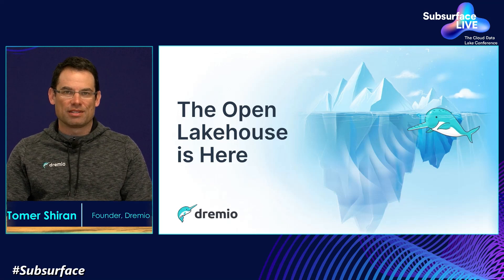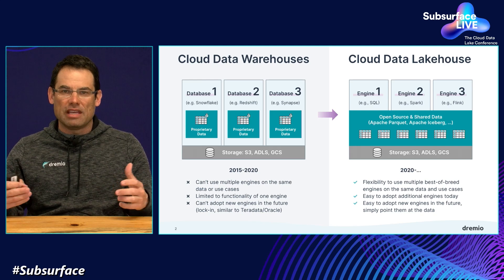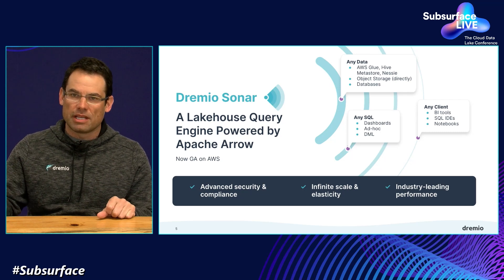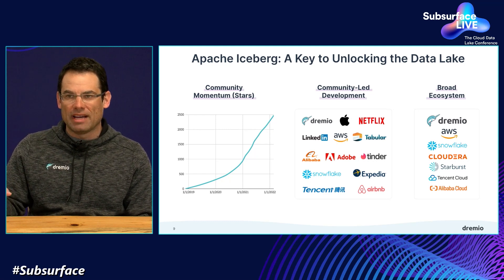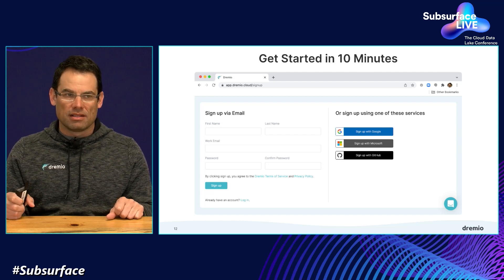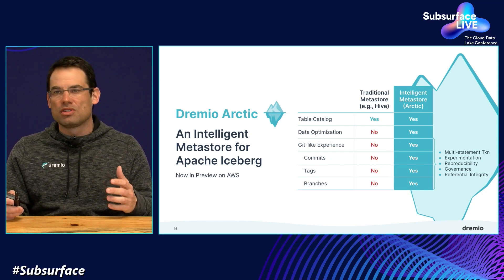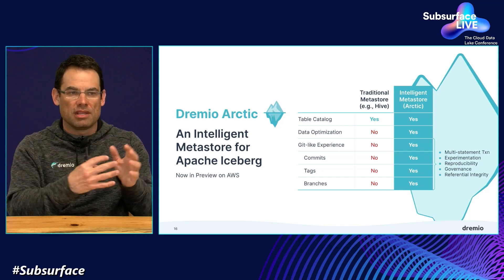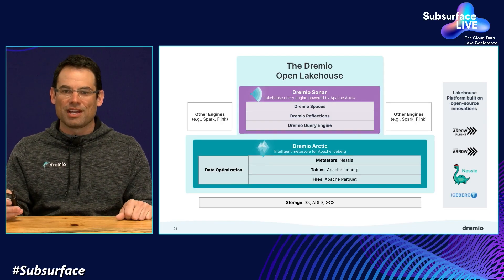Tomer Shiran Subsurface LIVE Winter 2022 Keynote - Watch Now!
At Subsurface LIVE Winter 2022, Tomer Shiran – founder of Dremio – will be delivering a keynote on the advantages of open lakehouse architecture over traditional cloud data warehouses. In his keynote, Tomer will be introducing the world to Dremio Cloud, the first free, fully managed data lakehouse platform.

Dremio Cloud is an open source platform that enables users to access and analyze data stored in any format or location without having to move it to a different system. It also allows for flexible data processing, enabling users to join and transform data from multiple sources quickly and easily. Dremio Cloud provides a secure environment for storing and managing sensitive data with advanced security features such as encryption at rest and in transit.

In addition to Dremio Cloud, Tomer will also be discussing two new services: Dremio Sonar, a lakehouse query engine; and Dremio Arctic, an intelligent metastore for Apache Iceberg that provides a unique Git-like experience for the lakehouse.

Dremio Sonar is an advanced query engine that enables users to query large datasets in real-time without requiring any data movement or transformation. It uses pushdown optimization technology to reduce latency and increase performance while querying multiple sources simultaneously. The engine can also combine SQL queries with machine learning algorithms to provide more accurate results faster than ever before.

Dremio Arctic is an intelligent metastore for Apache Iceberg that provides a unique Git-like experience for the lakehouse. This service makes it easier than ever before for users to version their datasets without having to manually move them between systems or manually track changes across versions. This allows users to rapidly iterate on their models while keeping track of all changes made along the way.

At Subsurface LIVE Winter 2022, Tomer Shiran will be presenting these groundbreaking technologies in detail and showing how they can help organizations unlock the full potential of their data lakes. He will also discuss how open lakehouse architecture can provide organizations with greater flexibility and cost savings compared with traditional cloud data warehouses. Attendees will gain valuable insights into how they can leverage these new tools and technologies in order to transform their businesses with actionable insights from their data lakes.